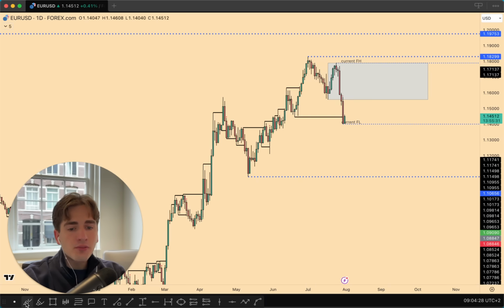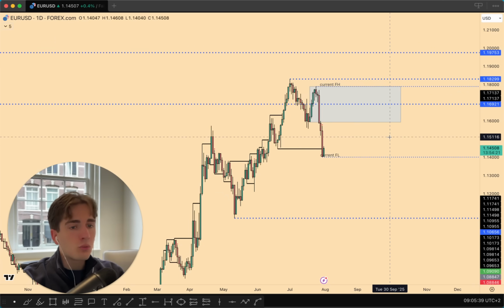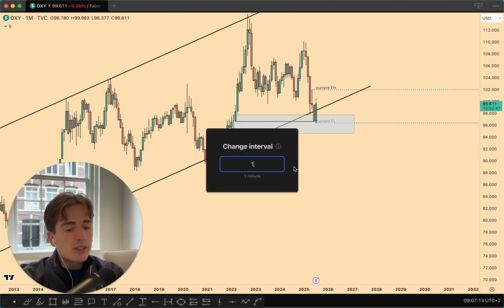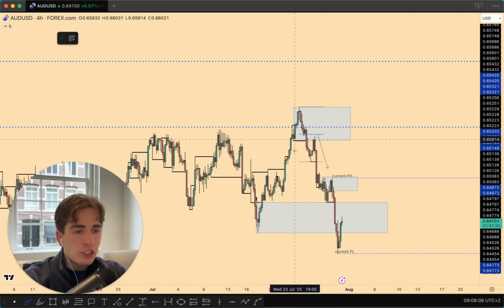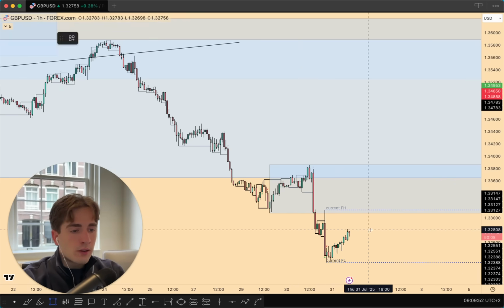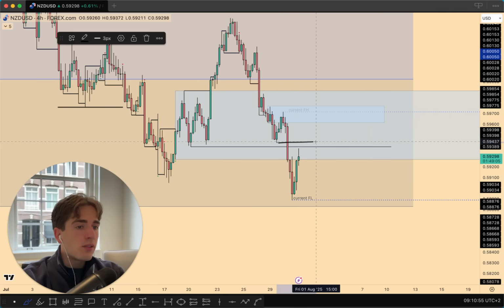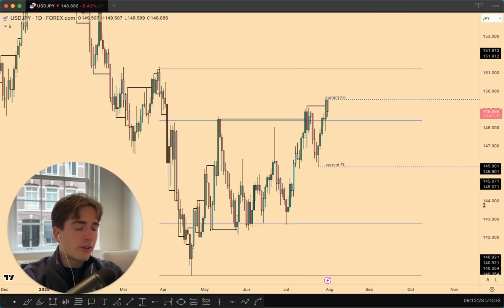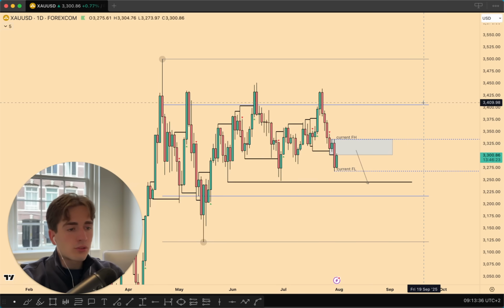No More Daily Outlooks? | Daily Forex Market Outlook: EURUSD, GBPUSD, GOLD, DXY & More | Final EP